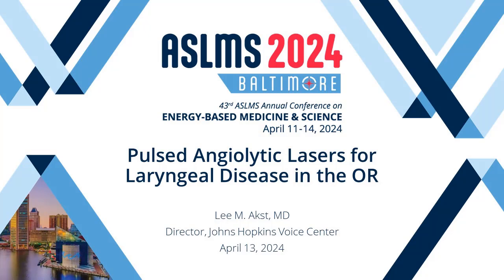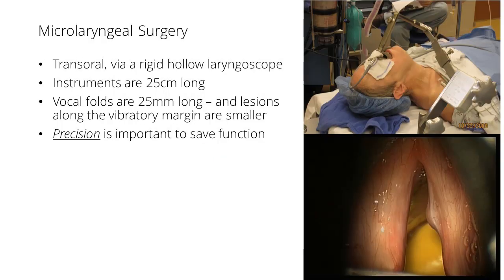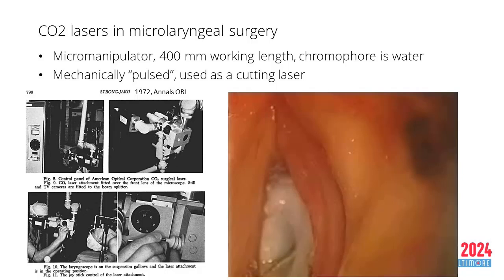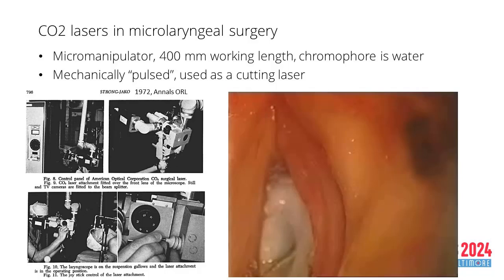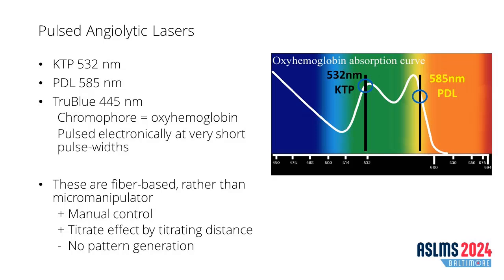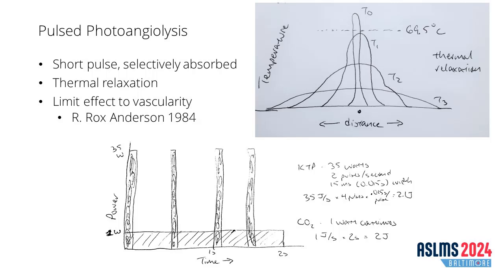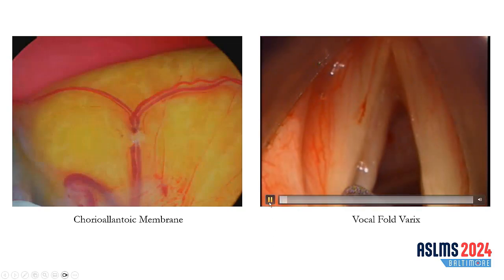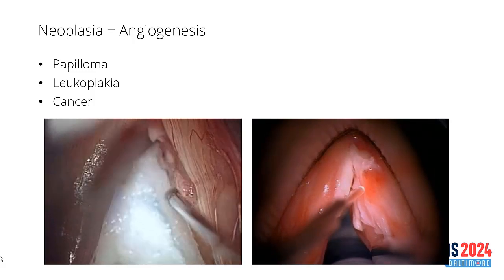Dueling Doctors, Part 2 Surgical Specialties Cut or Coagulate 2